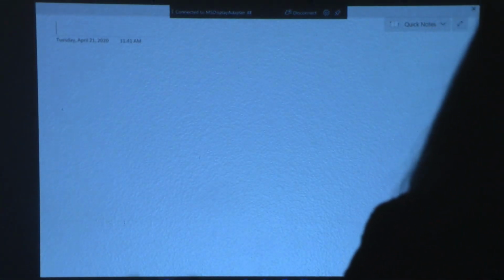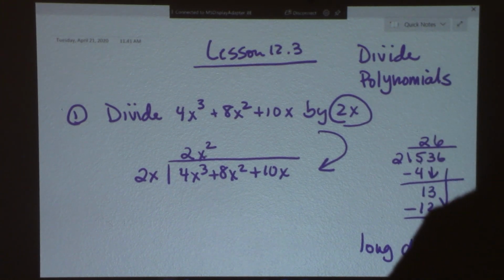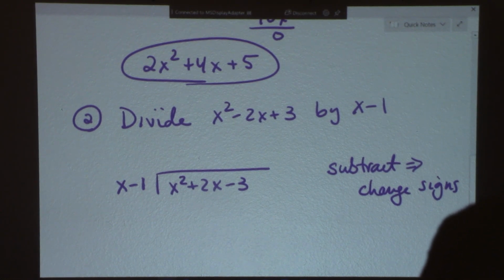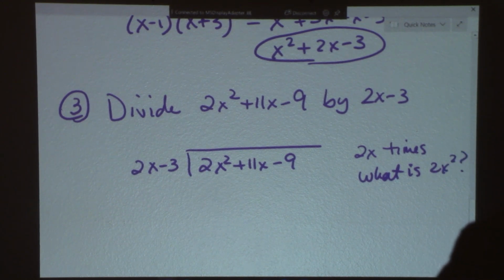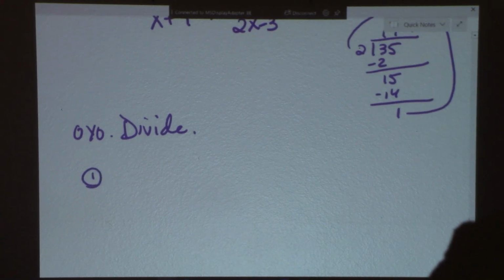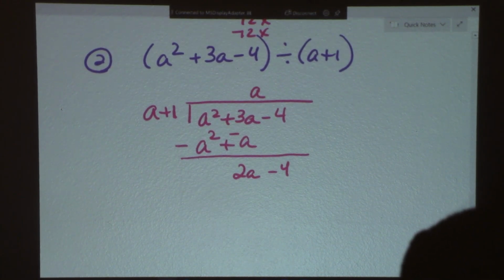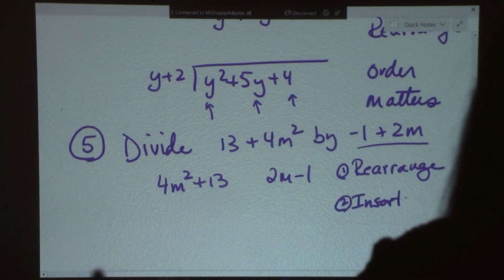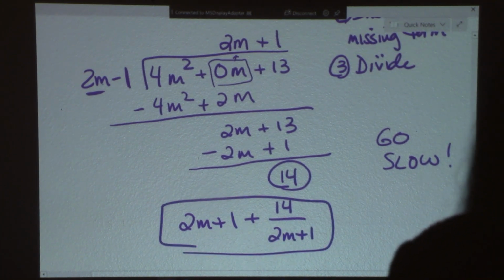Dividing Polynomials, part 1